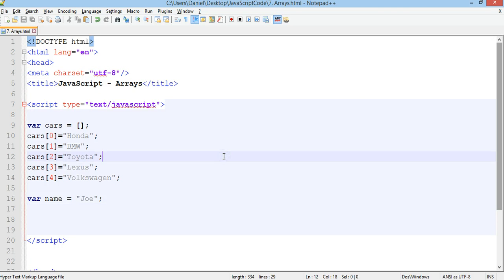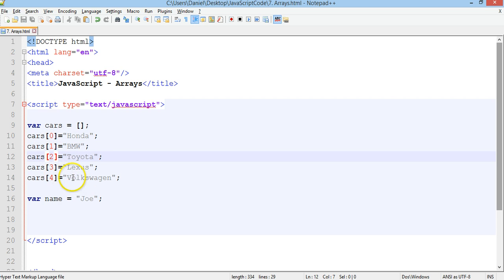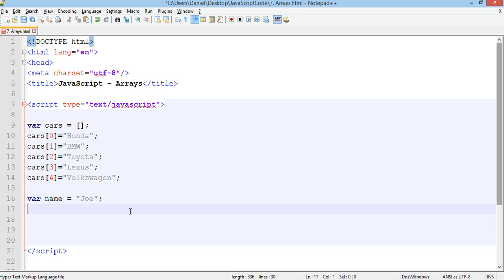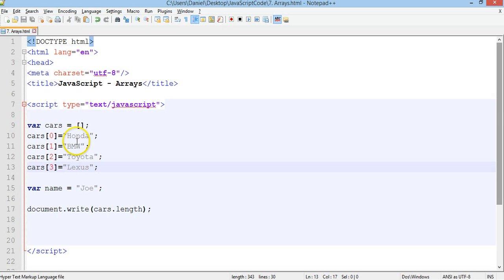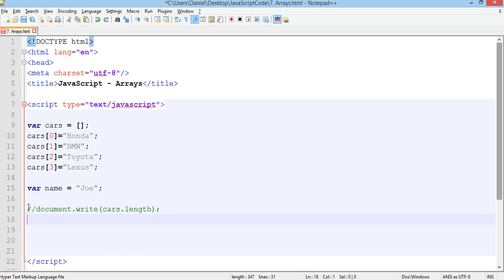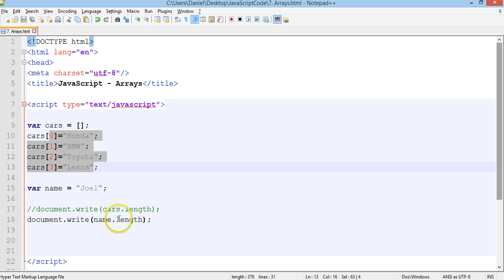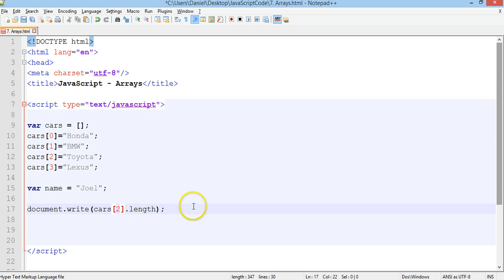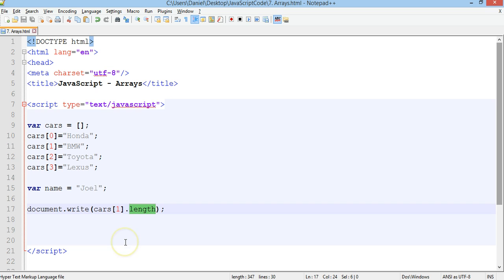JavaScript Tutorial 9 - Finding the length of arrays and strings in JavaScript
This tutorial explains how to find the length of an array (how many elements are in an array), the length of an element in an array, and the length of a string of text (how many characters in a string).